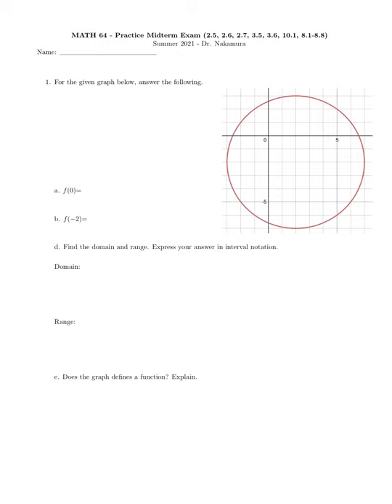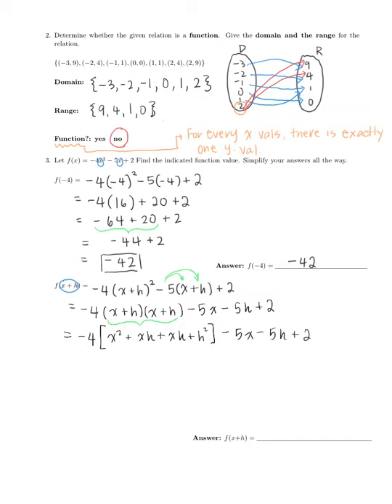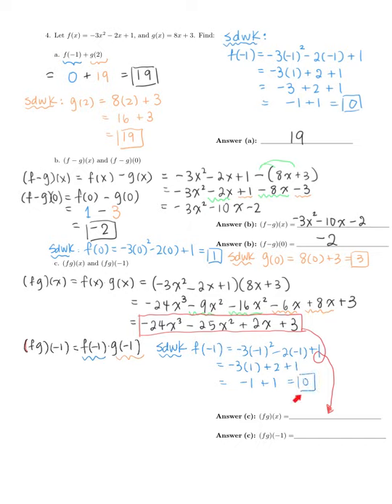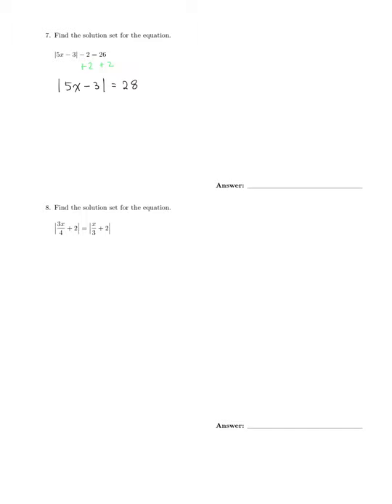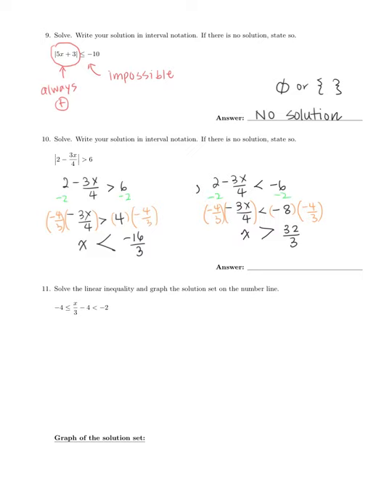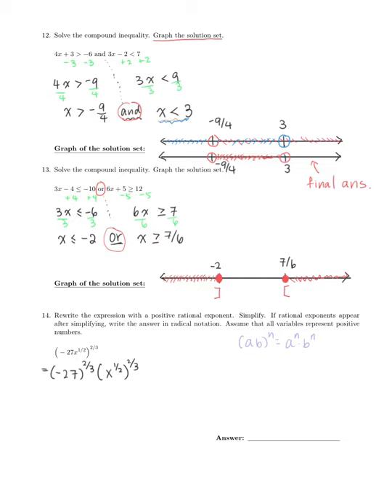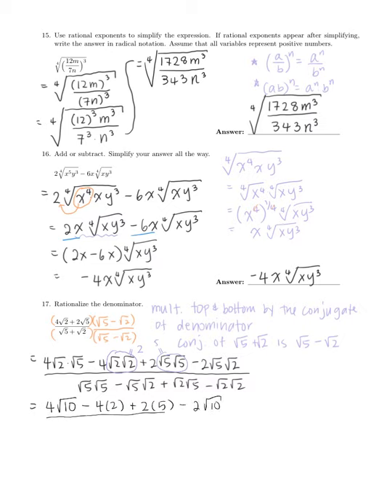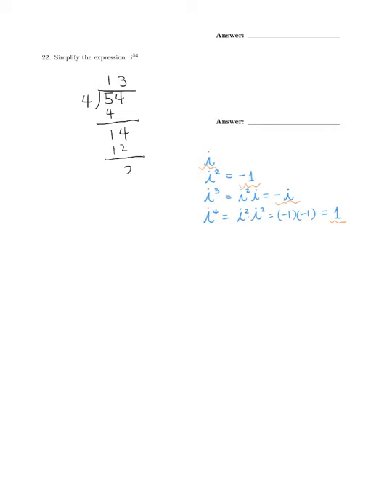Solutions to practice midterm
Going over the Practice Midterm Exam for Summer Math 64.